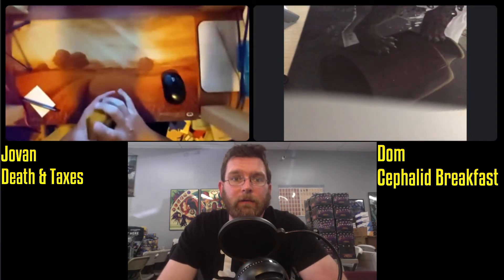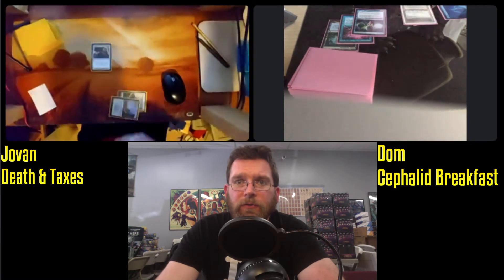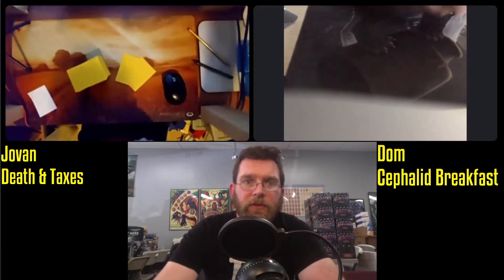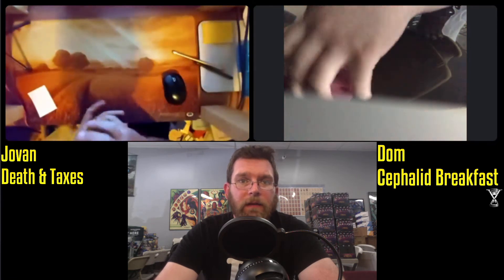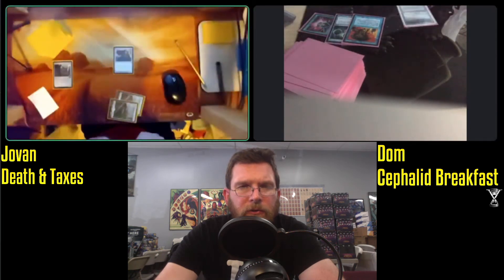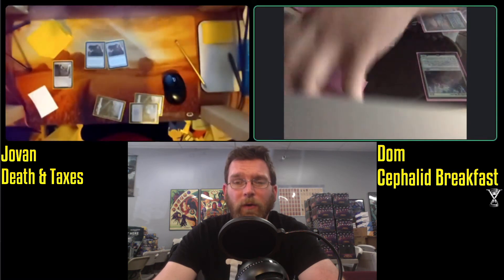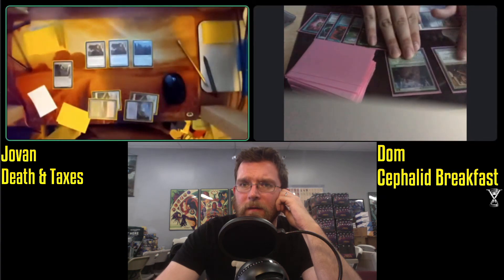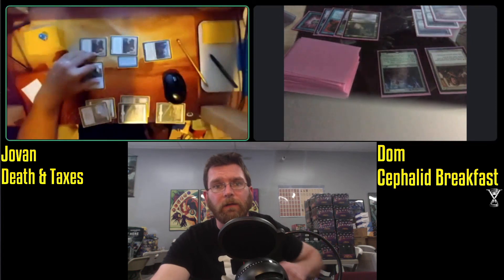Death & Taxes vs Cephalid Breakfast | Legacy Magic: the Gathering w/Commentary | Fast Effect | MTG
Fast effect is double speed Magic: The Gathering with commentary from ELD's Time Vault Games!

Filmed live every week - join the fun!

During the pandemic, we're playing each Wednesday and Friday at 7pm EST via webcam on Discord. You could see yourself featured on the channel!

When the world gets back to normal, we'll resume in store play:

Wednesday Night Legacy
7:00 PM | 4 rounds

Legacy FNM
7:00 PM | 4 Rounds

15 North Main St Suite B-4